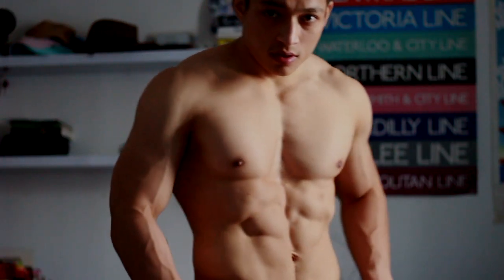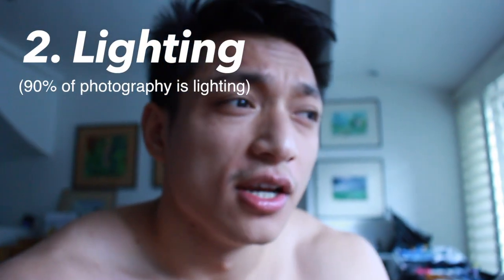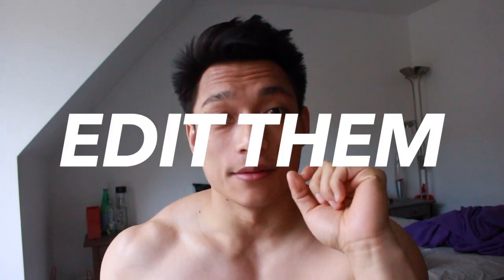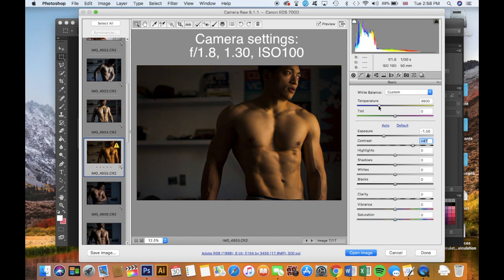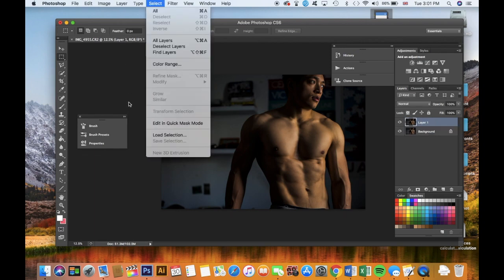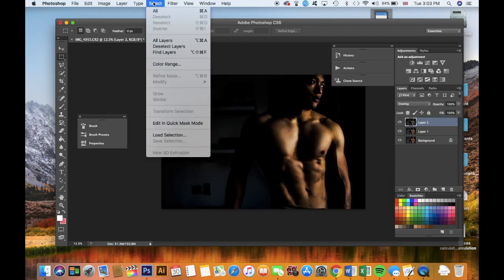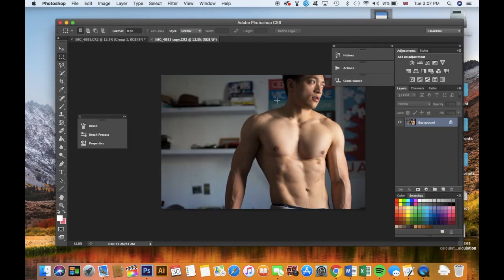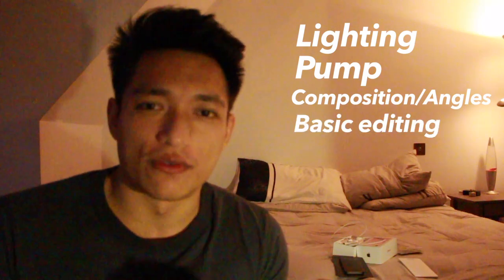How to take fitness photos like a PRO + PHOTOSHOP EDITING TUTORIAL PT.1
Start taking your gym selfies to a whole new level with super easy tips.

The main points to remember when taking awesome physique photos are:

1. PUMP
2. LIGHTING (most important)
3. POSE/ANGLES (this comes with practise through playing around with what works for you)
4. BASIC EDITING (accentuating shadows and highlights)

The camera I used for the photos is Canon 700d with a Canon 50mm f/1.8 lens.

If you like the video, do like the video. I do my best to give you guys the best content possible so any form of appreciation means the world to me!

Happy lifting,

Zain